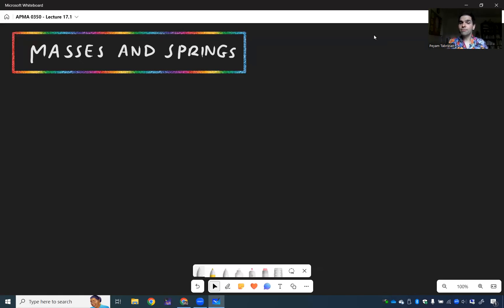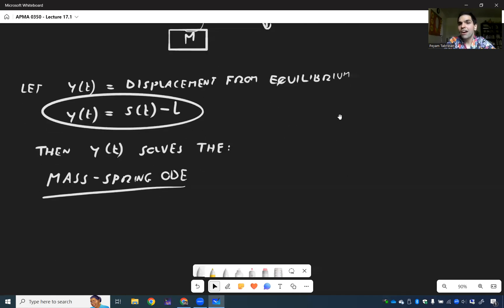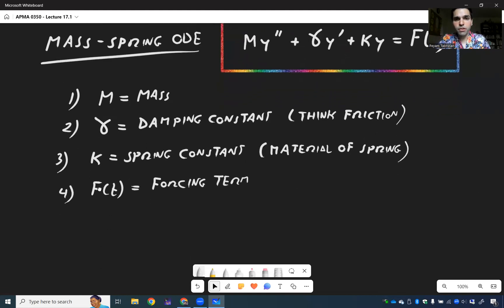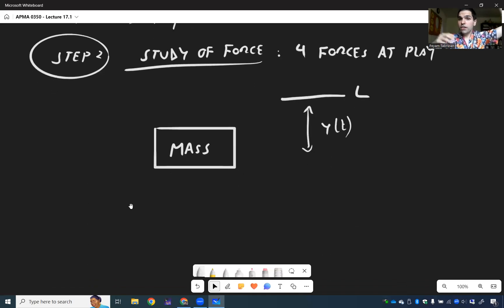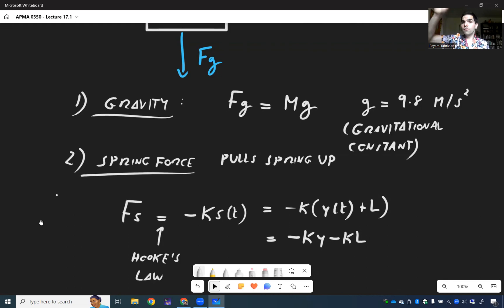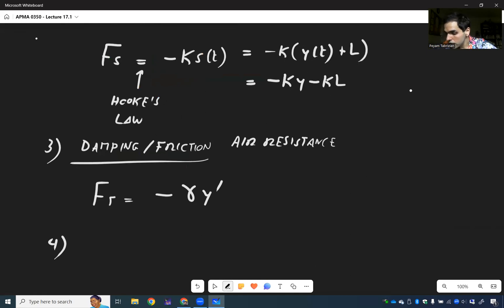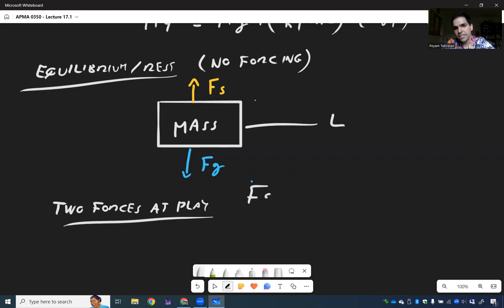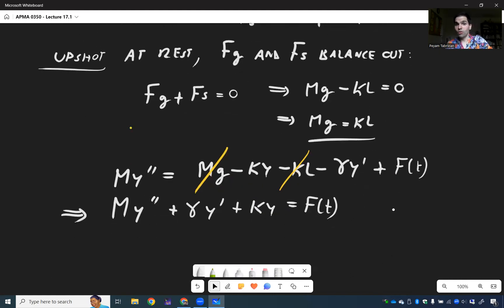Masses and Springs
We derive the famous mass spring ode, which models the motion of a mass attached to a spring. This differential equation depends on the mass of the object, the damping constant of the spring (think friction) and the spring constant. It usually causes large oscillations and sometimes even damping and resonance. This derivation is based both on Newton's second law but also on Hooke's law. This is a must see for any aspiring mathematician and physicist, and gives a great application of second order differential equations